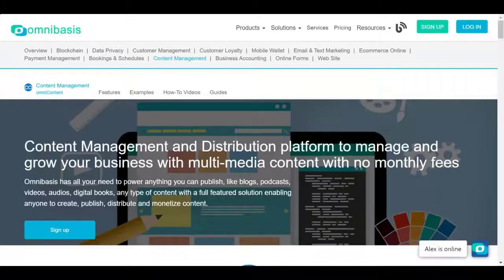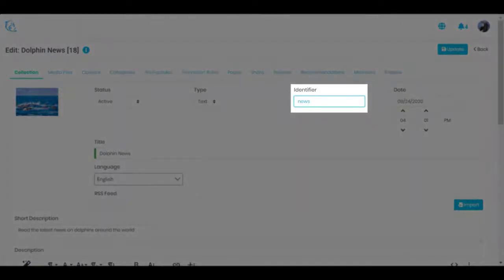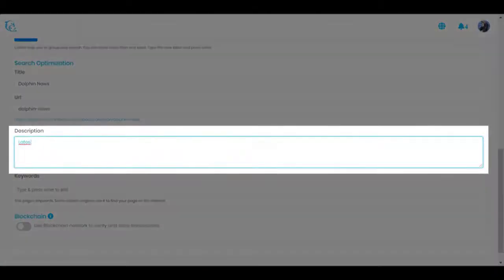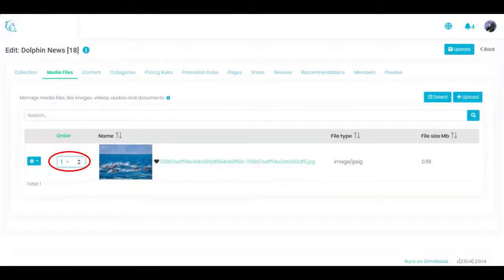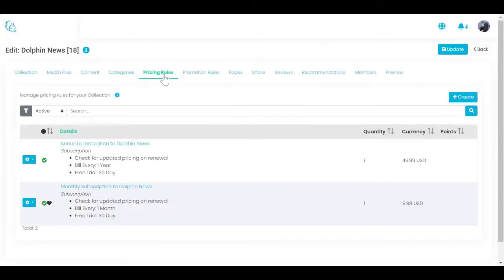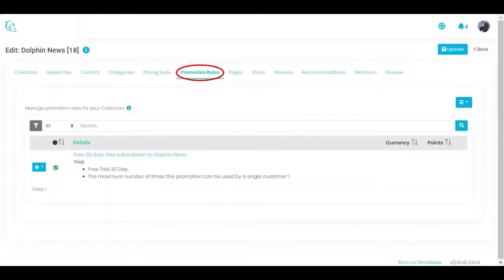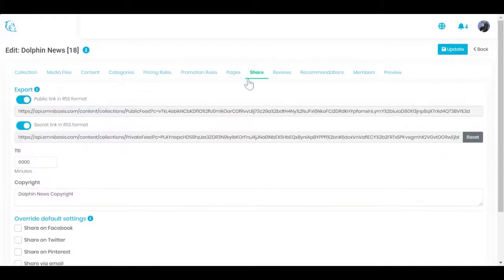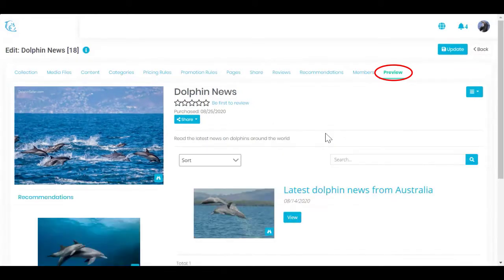How To Create a New Content Collection with Omnibasis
In this How To Video you will learn how to create a new content collection with Omnibasis.

omniContent is the best content distribution platform to manage and grow your business with text and multi-media content with no monthly fees.
Omnibasis has all your need to power anything you can publish, like blogs, podcasts, videos, audios, digital books, any type of content with a full featured solution enabling anyone to create, publish, distribute and monetize content.

Anything that can be published as a content is a collection. Your business or personal blog, your article, your video, your audio, your podcast. You can turn collection into the group where your users and customers collaborate and discuss topics. Anything is possible with collections, create world class digital content experience.

Omnibasis lets you publish your content online and helps you promote your business better, while being the place where you manage your content and connect with your customers.